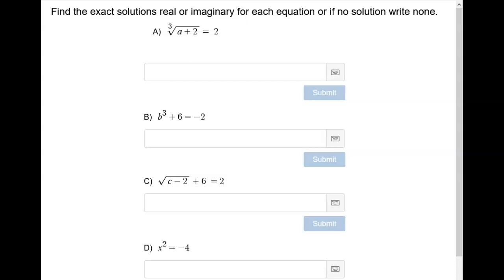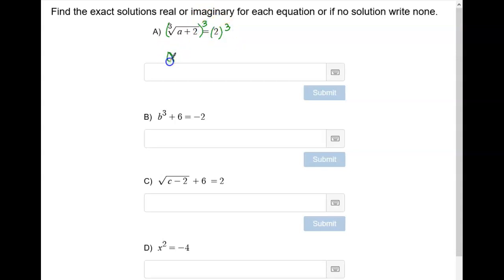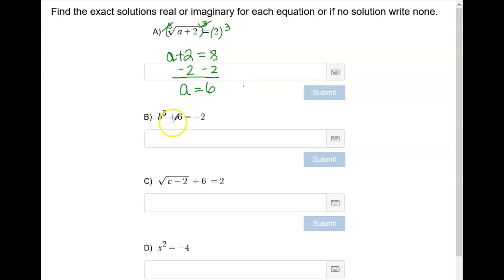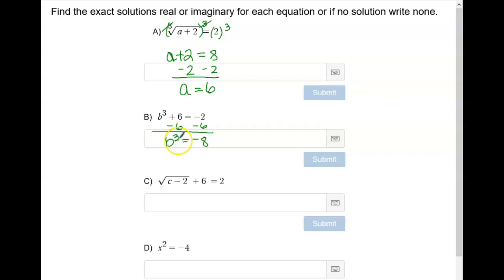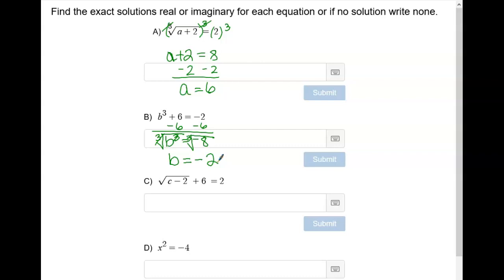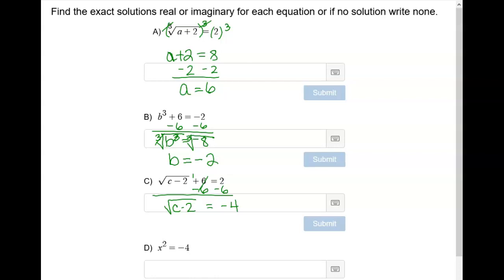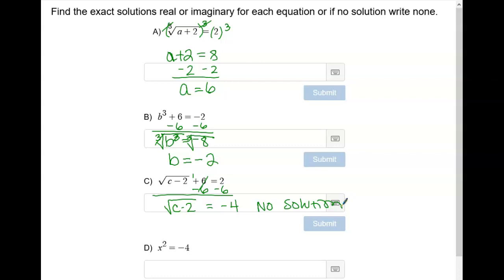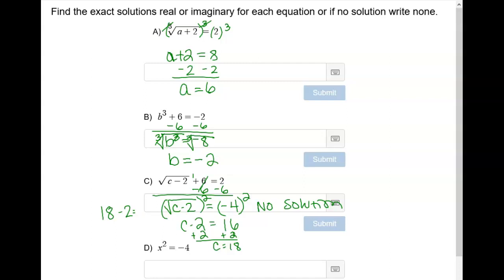IM Alg II U3L1011 q7